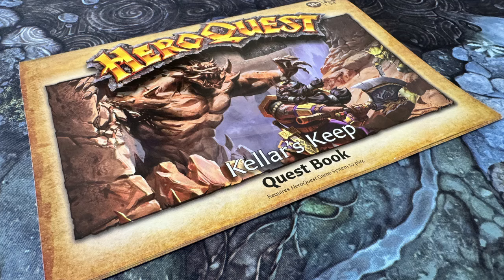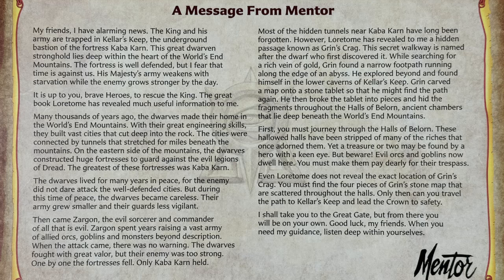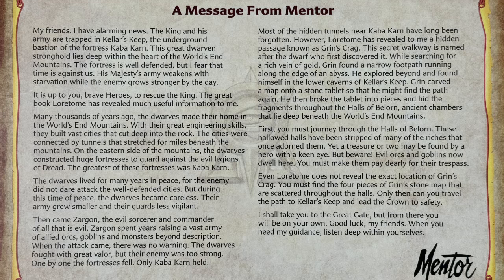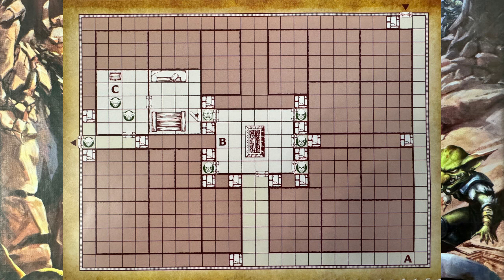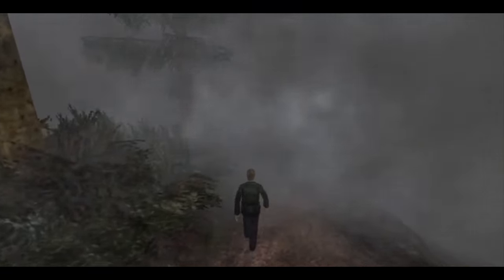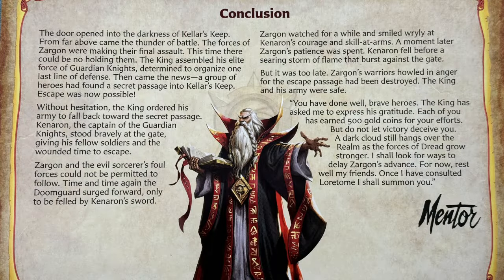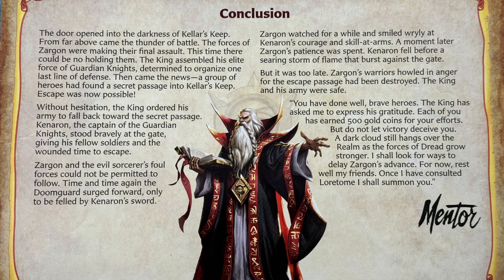HeroQuest: Kellars Keep Deep Dive | The Best HeroQuest Expansion? | Spoilers!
Always Board Never Boring is gradually working his work through every HeroQuest expansion, taking a closer look at the campaigns and the individual quests that create the overarching story. He analyses special events, bosses, map layouts, and narrative structure, talking about what he likes, and what he thinks is a bit lacking.

In this video, he looks at one of the best HeroQuest expansions, Kellar's Keep. Be warned, this video is for Zargon's eyes only. It contains full spoilers for the quest. If you would like to know more about this expansion without the spoilers, try these videos instead:

And here are some time stamps for this video:
00:00 Intro
01:09 The plot
02:30 The Great Gate
04:40 The Warrior Halls
06:30 The Spiral Passage
08:35 The Dwarven Forge
09:48 Hall of the Dwarven Kings
11:07 The Great Citadel
11;59 The Eastern Passage
13:21 Belorn's Mine
14:41 The East Gate
16:42 Grin's Crag
18:32 Epilogue
1951 Final thoughts